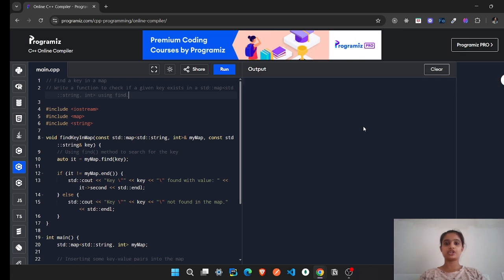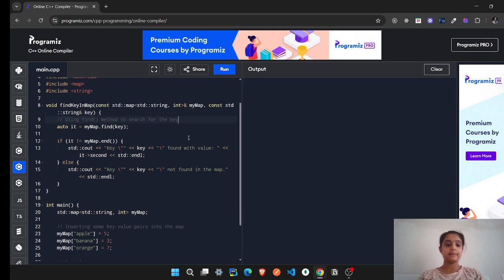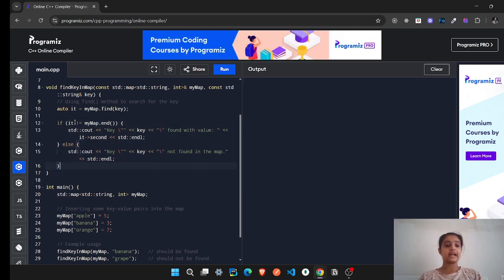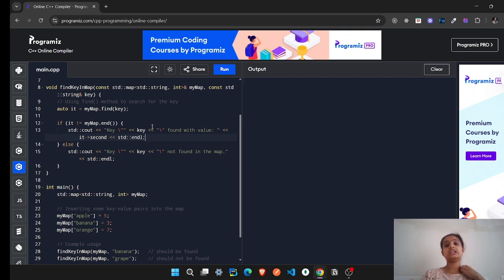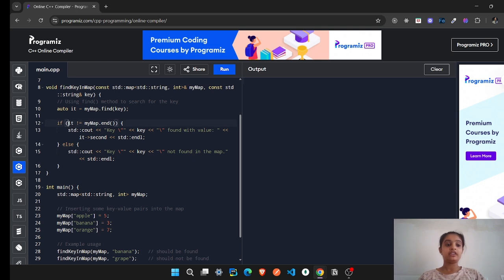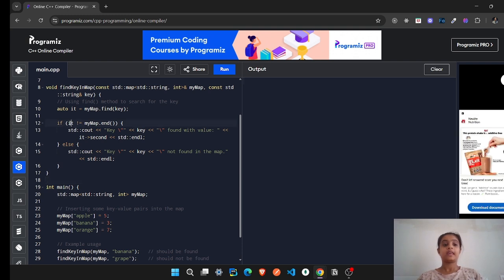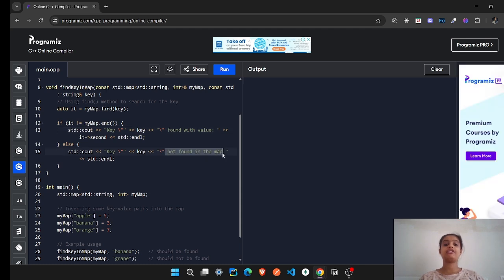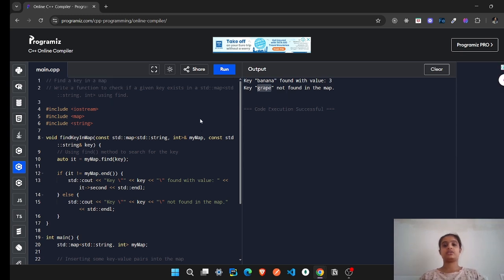C++ que 15 FIND KEY IN A MAP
In this easy-to-follow C++ tutorial, you’ll learn how to find a key in a std::map using the powerful .find() member function of the C++ Standard Template Library (STL).

👉 A std::map stores key-value pairs in sorted order.
👉 You can use .find() to quickly check if a key exists in the map and access its corresponding value.

📚 In this video, we’ll cover:
✅ What is a std::map
✅ How to insert key-value pairs
✅ How to search for a key using .find()
✅ How to check if a key was found
✅ Example program for practice

This is a must-know technique for beginners and those preparing for coding interviews. Master the std::map and take your C++ skills to the next level!